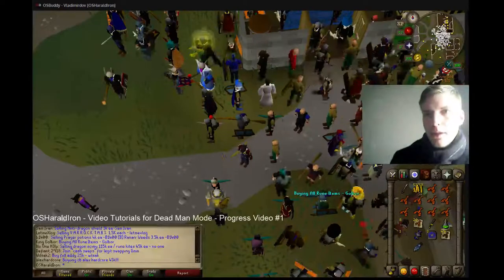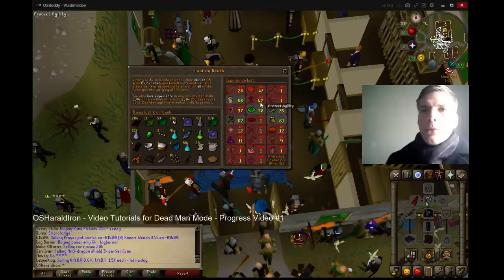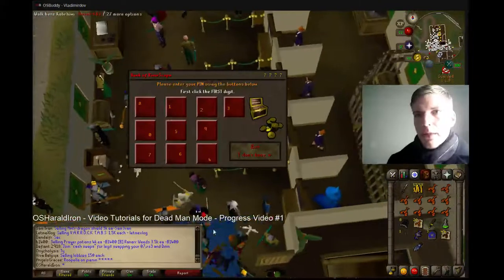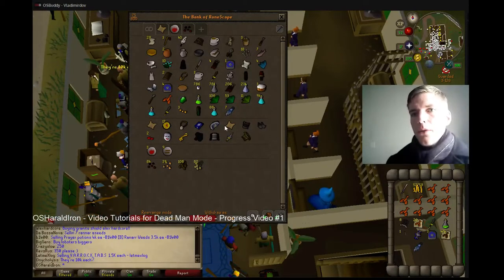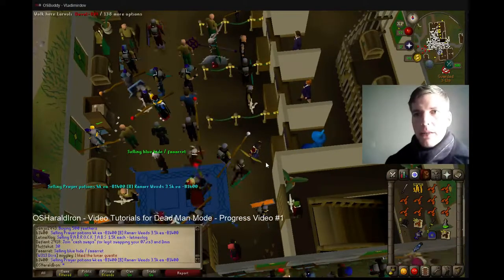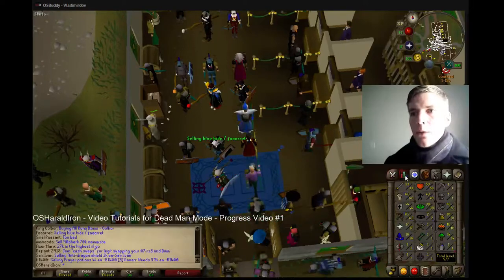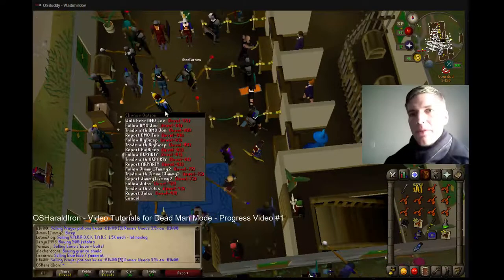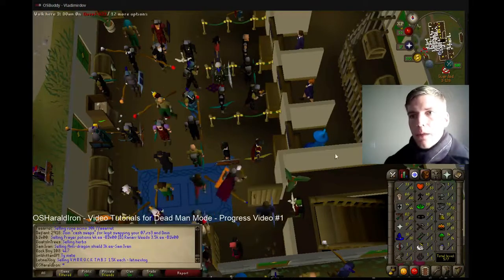OSHaraldIron Progress Video #1 -- Runescape Deadman Mode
My first progress video!!! :) Yay, this is a proud moment for me, and I look forward to many future progress videos alongside my video tutorials.